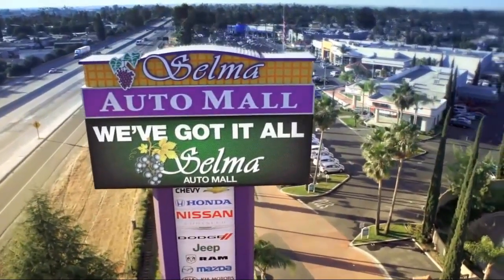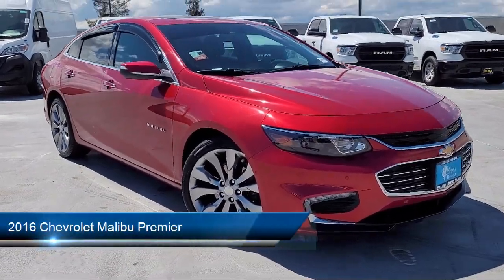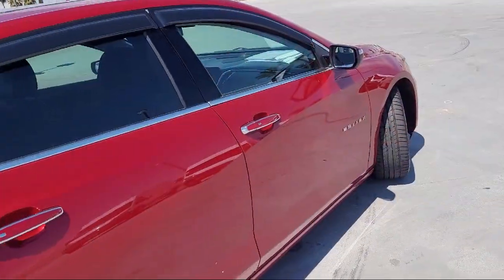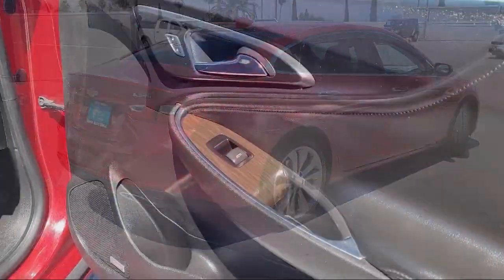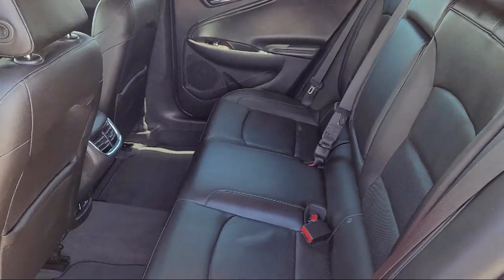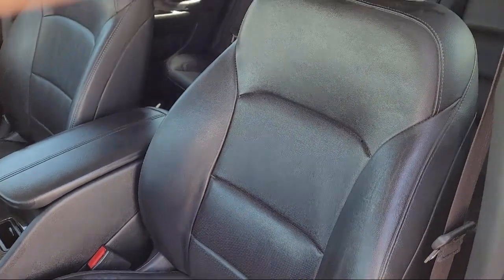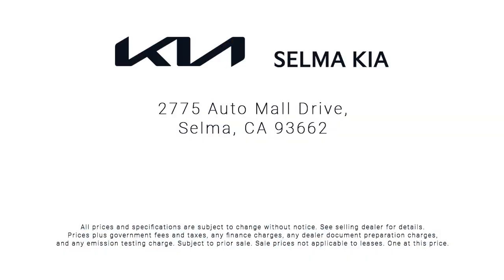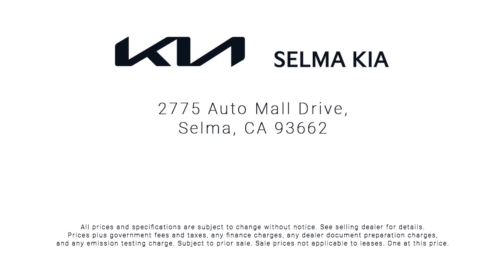2016 Chevrolet Malibu Premier Fresno Clovis Visalia Hanford Tulare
2016 Chevrolet Malibu Premier Stock Number: K4230A Vin:1G1ZH5SX5GF229474.

Selma Kia
2755 Auto Mall Drive